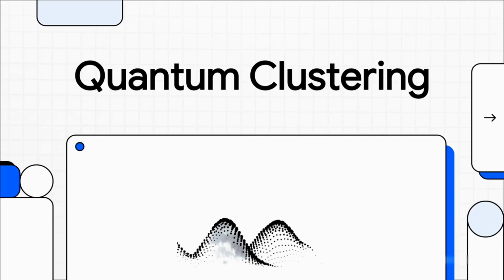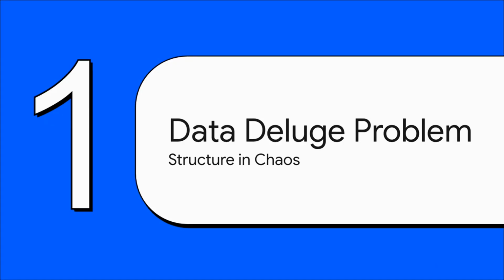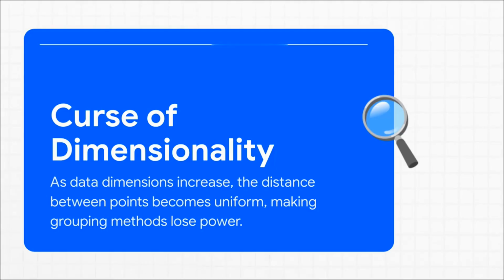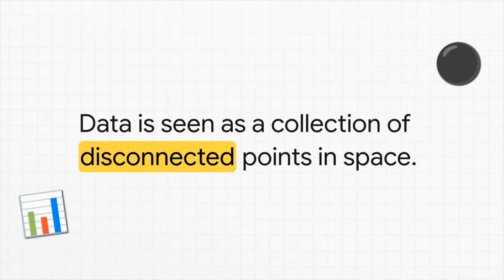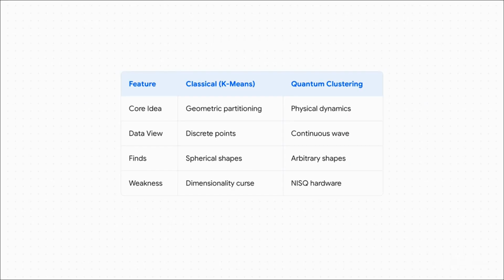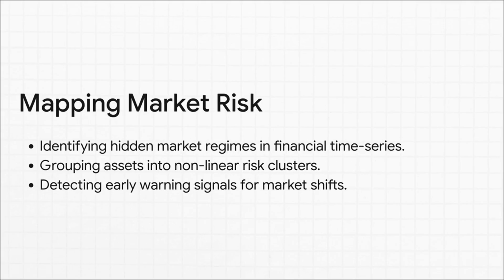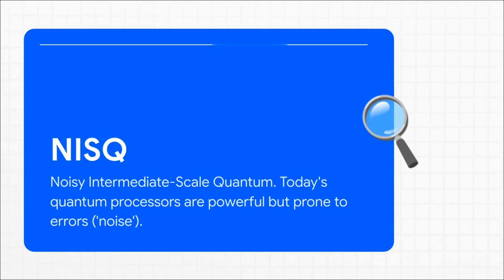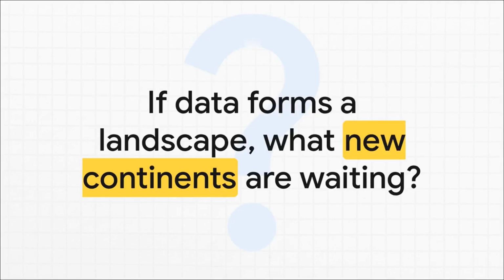Quantum Clustering: Intelligent Data Analysis through Quantum Potentials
Quantum Clustering stands at the intersection of modern data analysis and quantum physics. Instead of simply grouping data points based on distance or density, this approach uses the physical metaphor of potential landscapes to reveal hidden structures in complex datasets. Each data point is treated like a wave spreading out within a quantum-inspired potential field. This makes it possible to identify patterns that classical clustering methods often overlook.

What makes Quantum Clustering particularly exciting is its ability to intuitively map high-dimensional data spaces. While traditional algorithms like K-Means or DBSCAN rely on fixed assumptions, this method can capture nonlinear structures and highlight subtle details in the data. This makes Quantum Clustering especially well suited for complex applications in science, industry, and AI — from medical image analysis to financial market structures and materials research.

Moreover, linking the method to real quantum hardware opens up new possibilities for scalable and efficient data analysis. Combined with quantum algorithms, Quantum Clustering could play a key role in future pattern recognition and predictive analytics. It’s not just about speed but also precision: quantum-inspired methods allow us to detect complex relationships that remain hidden in classical data models.

Quantum Clustering is therefore more than just a new algorithm — it represents a paradigm shift in how we understand, structure, and interpret data.

Kind regards J.O. Schneppat